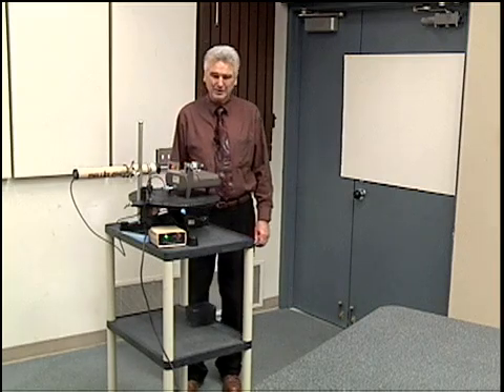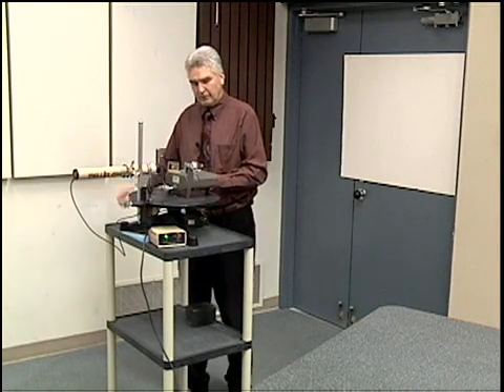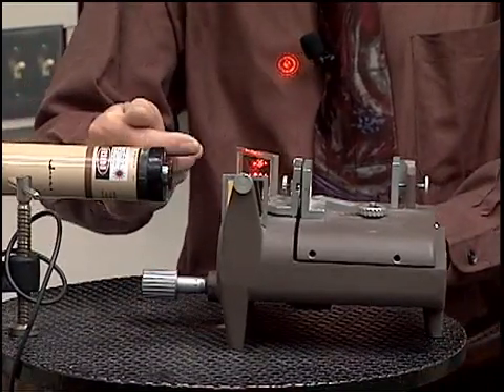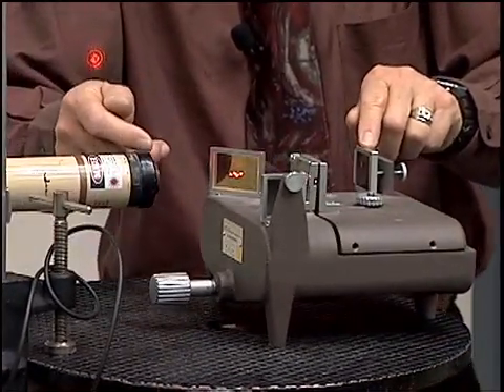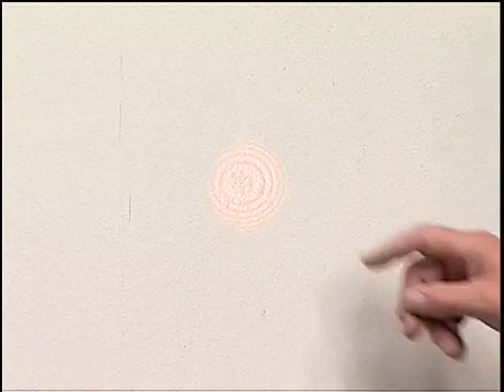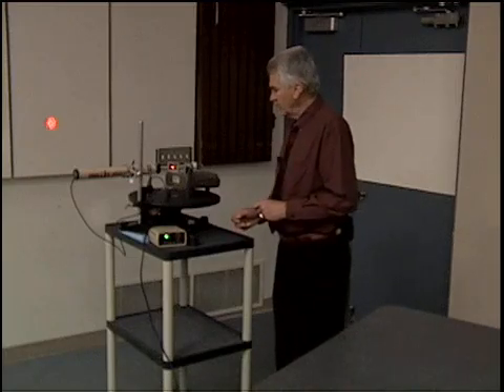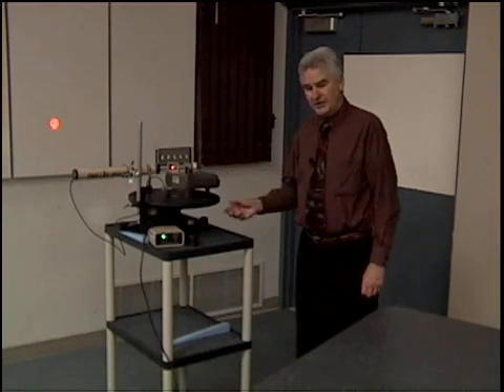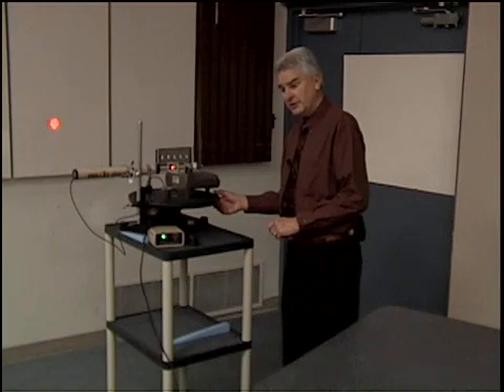Mickelson-Morely Experiment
A Michelson interferometer and a laser source are mounted on a rotating platform. The fringes are projected onto a screen and a fringe shift is demonstrated by changing the path length of one arm. The platform is then rotated through 90 degrees and the fringe pattern is followed as it moves through different screens. The lack of shift in fringes for this demonstration and for the original Michelson-Morley experiment is discussed.

Equipment:
- Michelson interferometer
- Laser
- Rotating platform
- Screens